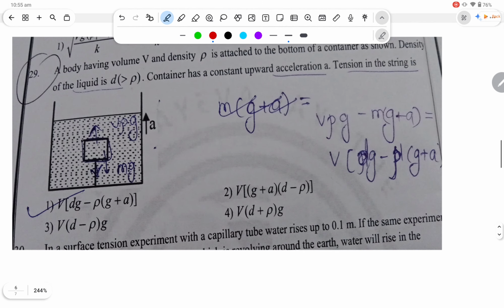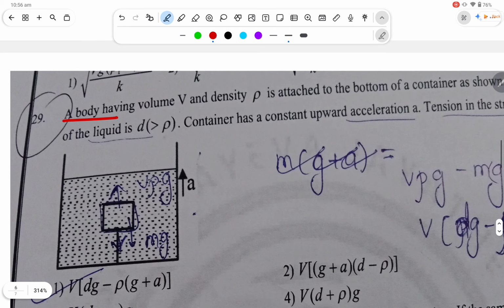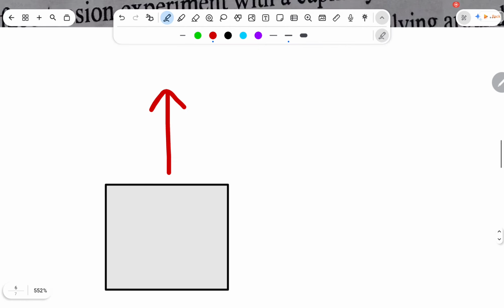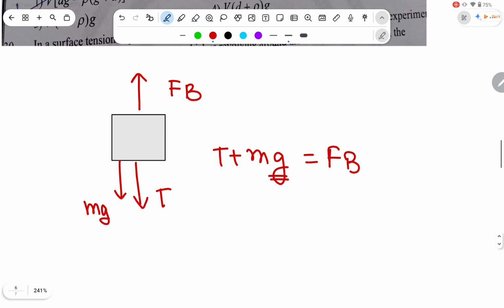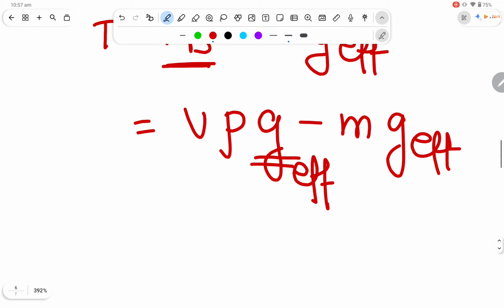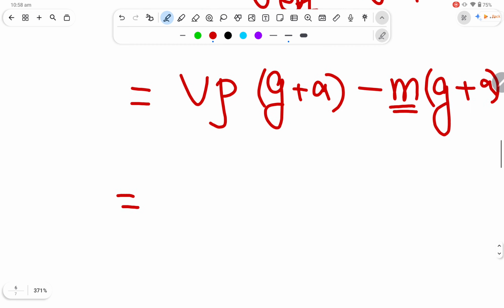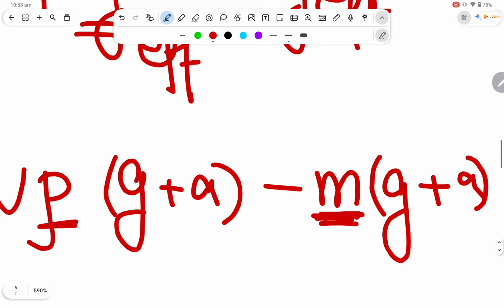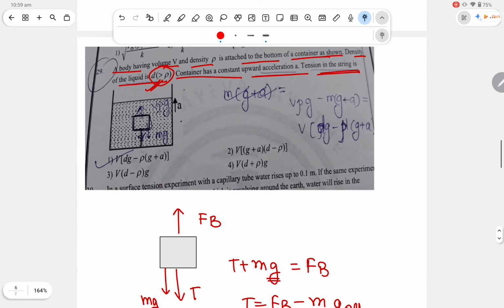A body having a volume v and density row attached to the bottom of a container // NEET //JEE